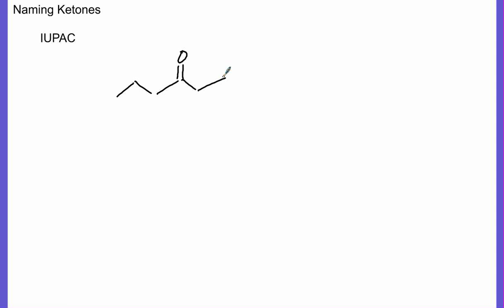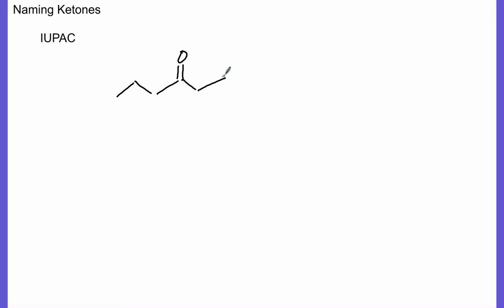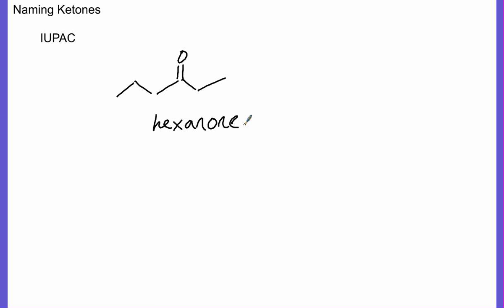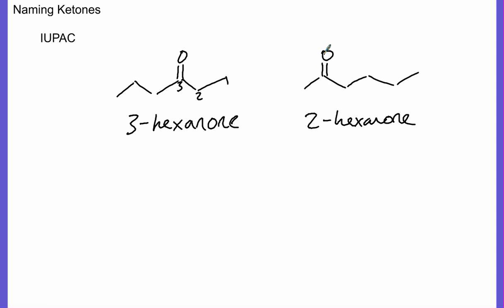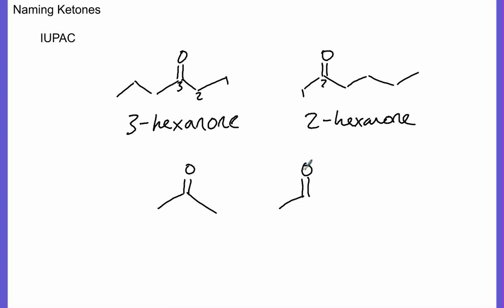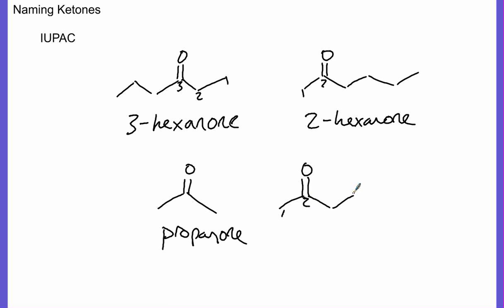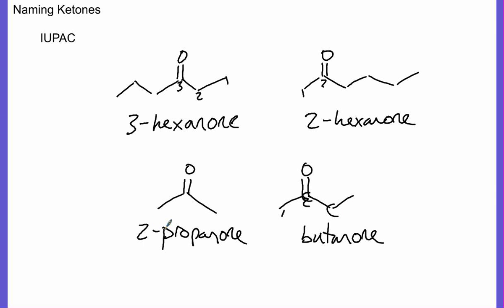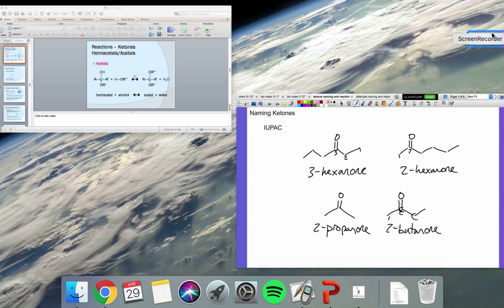1 IUPAC names for ketones